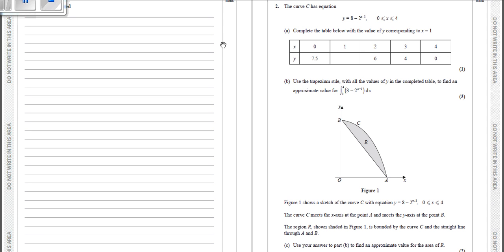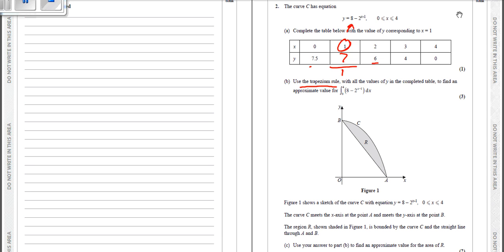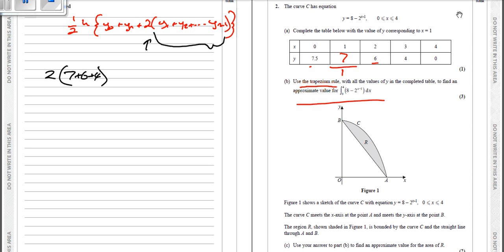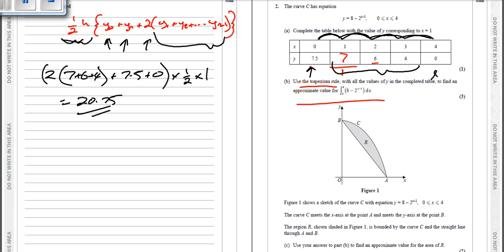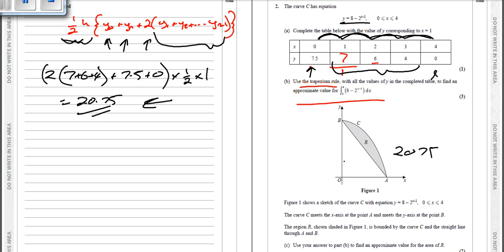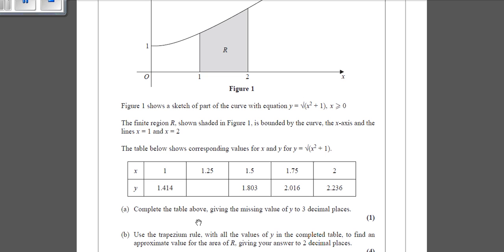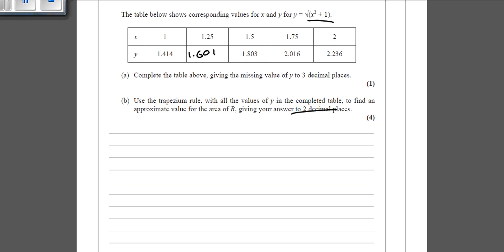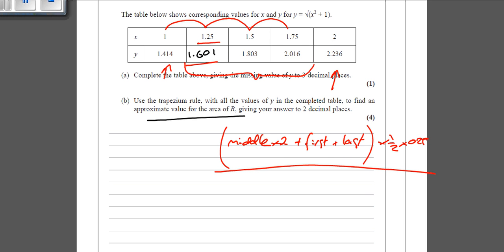RescorlaMaths Ultimate last minute C2 revision videos 2016 2015 2014 trapezium rule